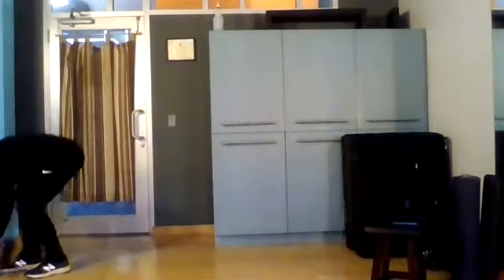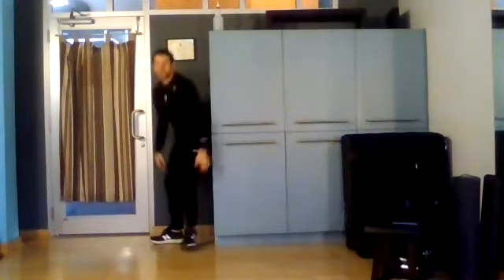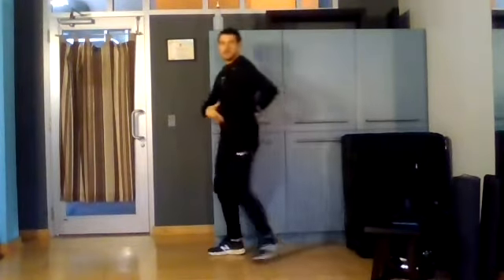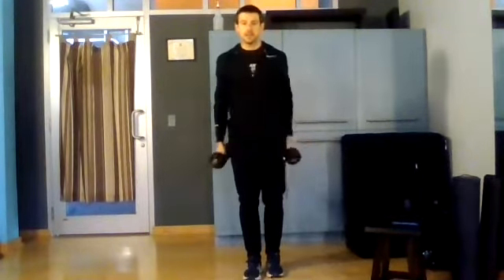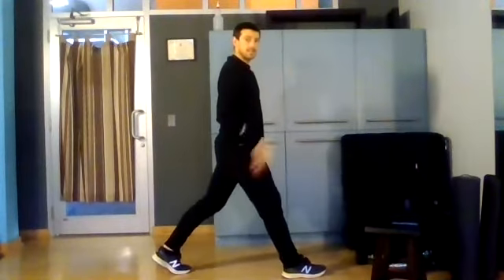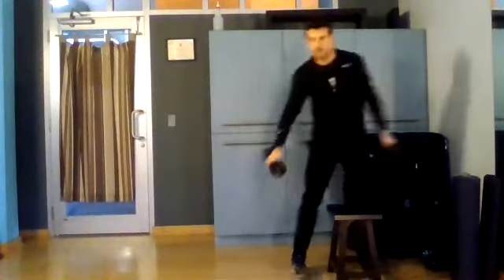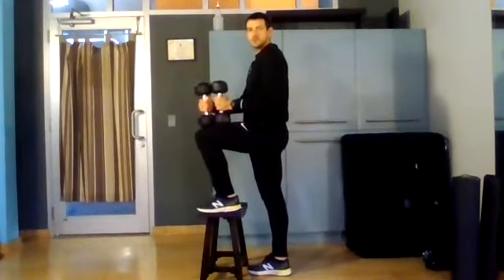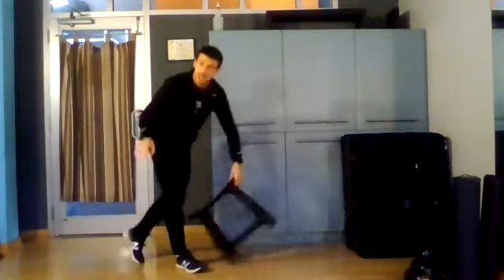Winter Accountability Challenge - Week 3 - Strength Workout #1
1. Step Back Lunges - 2x5 each leg
2. Single Leg Wall Sits - 2x30 seconds each leg
3. Twist Jumps - 3x30 seconds
4. Split Squats - 3x8 each leg
5. Single Leg Calf Raise and Single Leg Soleus Raises - 2x15 each leg and exercise
6. Bench Dips - 3x10
7. Hip Burner Series - 3x10 each side